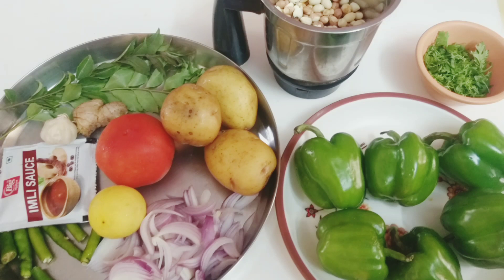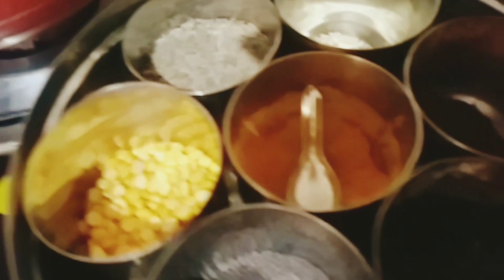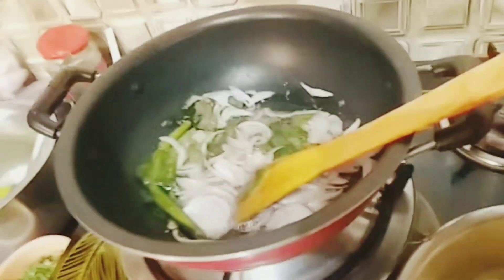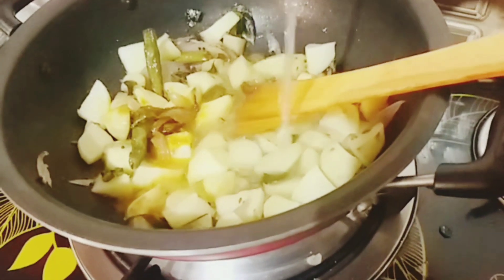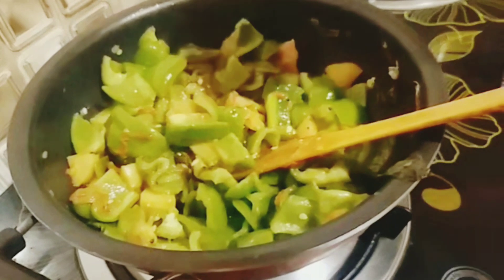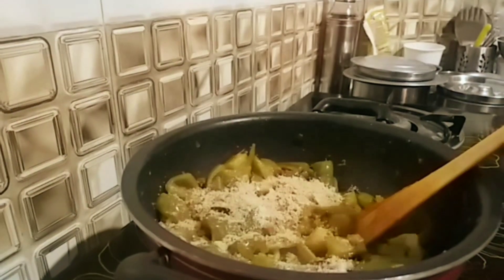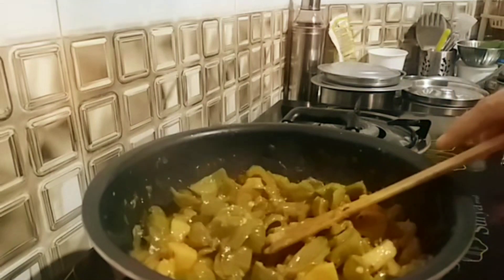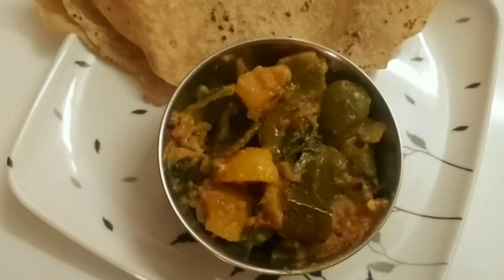ಬನ್ನಿ ದೂನ್ಮೆಂನ್ಸಿಕಾಯಿ ಪಲ್ಯ ನ್ಯೂ ಸ್ಟೈಲ್ ಅಲ್ಲಿ ಮಾಡೋಣ || capsicum recipe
Daliy vlog..

Hi friends welcome to my chaneel 🙏

Today i m showing you friends My daily vlog and capsicum recipe please support 🙏

My chaneel contains vlogs, Food, fashion,

# capsicum recipe
vlog in Kananada
Kananada youtuber
sony all in one
Daily vlog